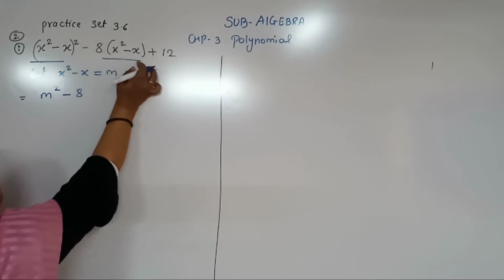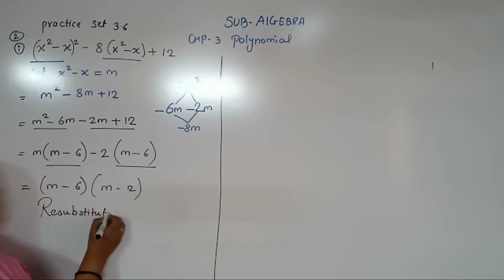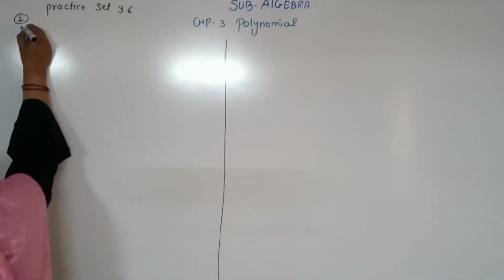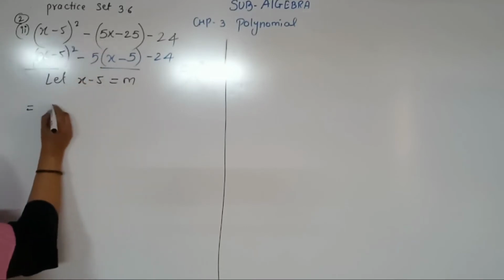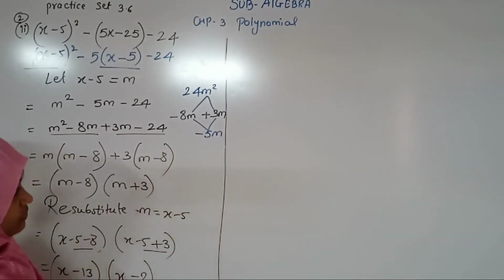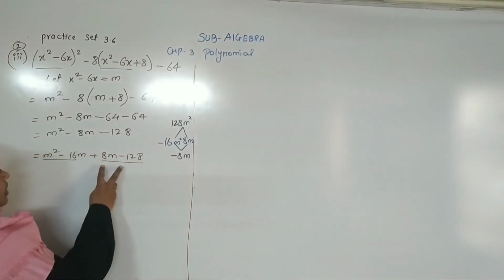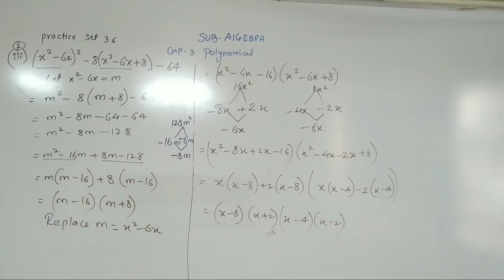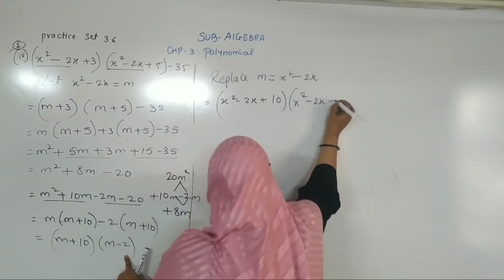Algebra , std 9 , chapter nos 3, polynomial, practice set 3. 6 ( part2)